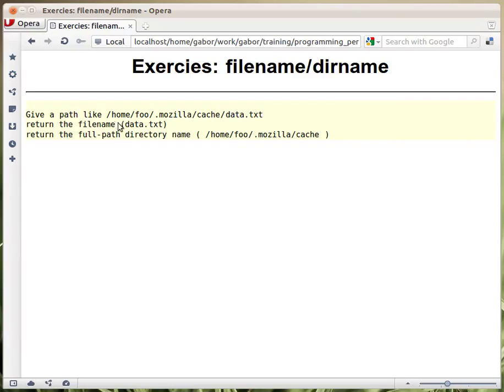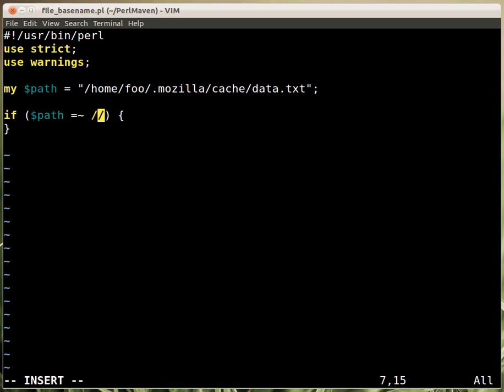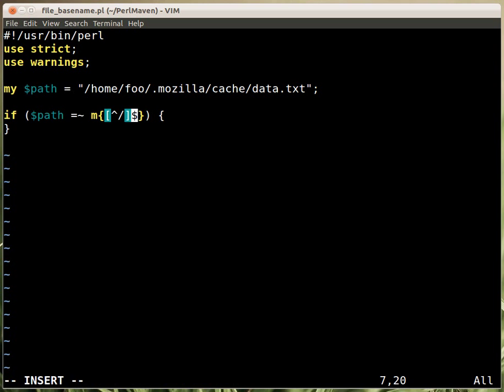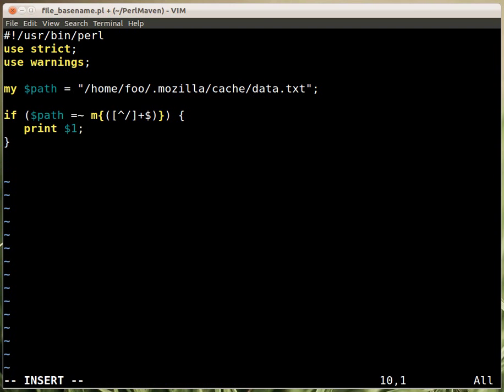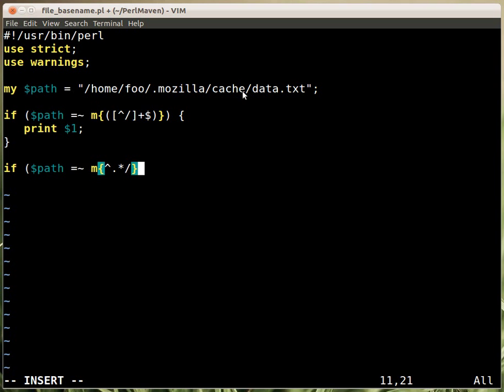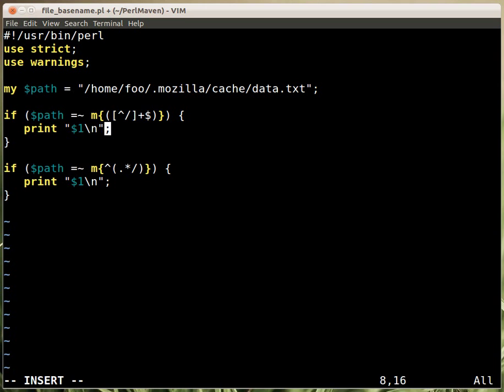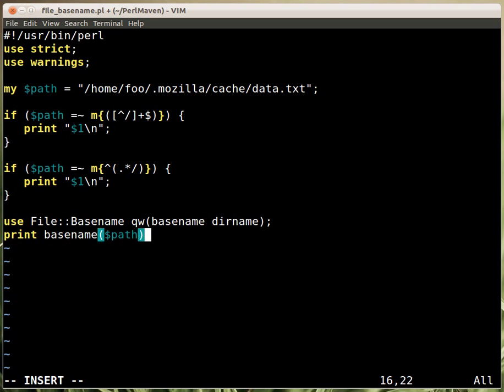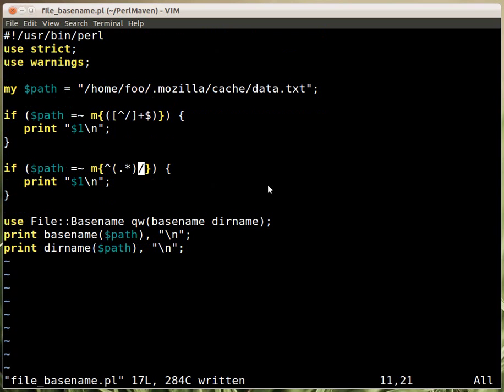Beginner Perl Maven tutorial: 10.17 - Solution: split path - filename/dirname